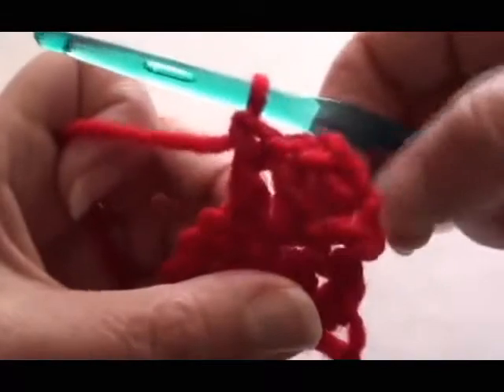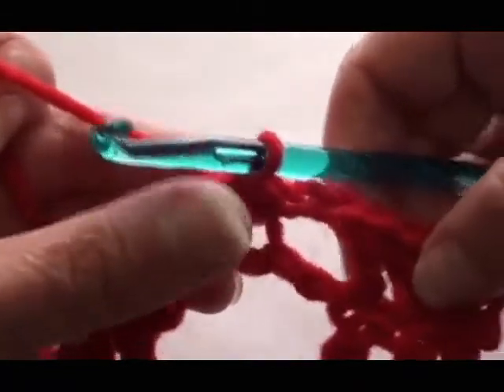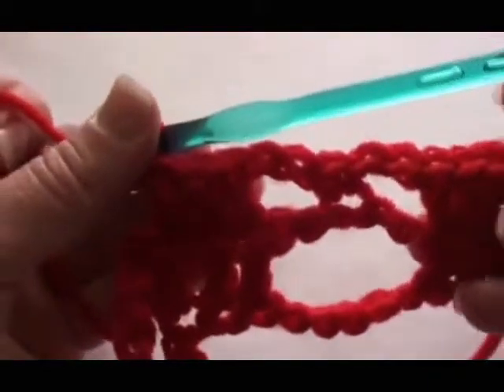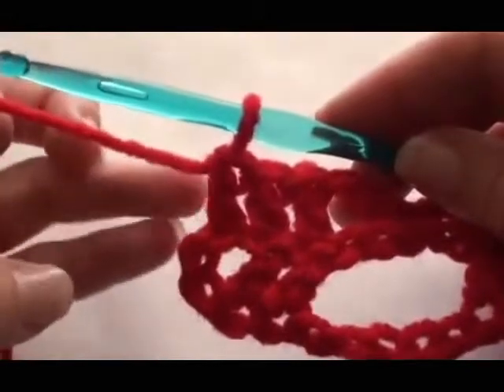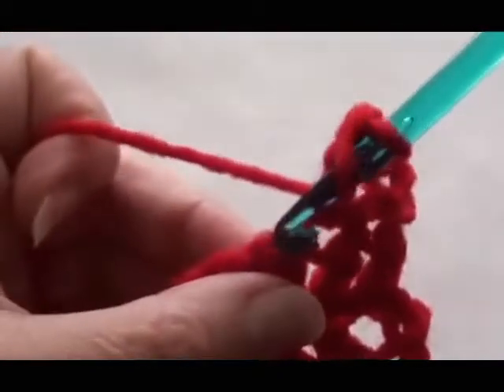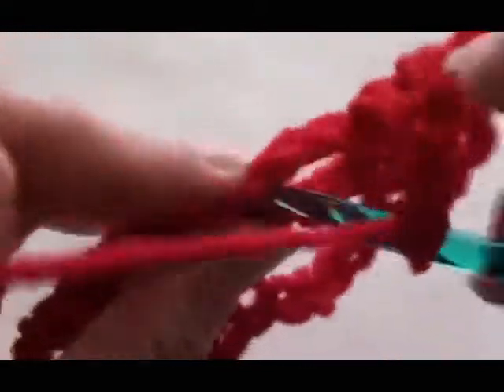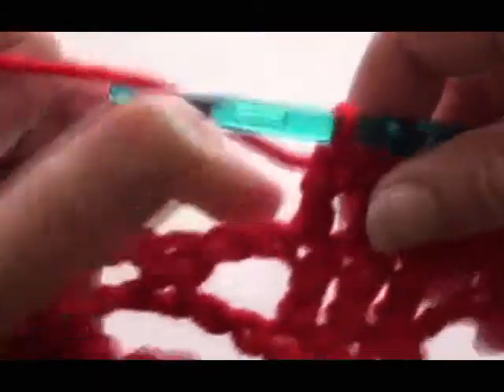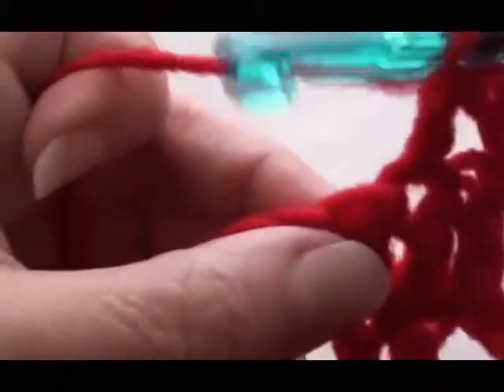Crochet Side to Side Scarf Crochet Red Heart Pattern LW2244 2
Today we are making Bullion Knot Stitch, hope you like it this lovely stitch.